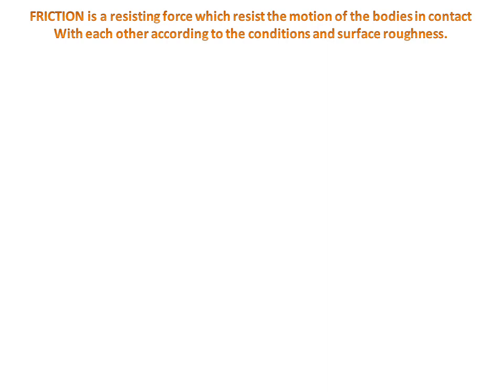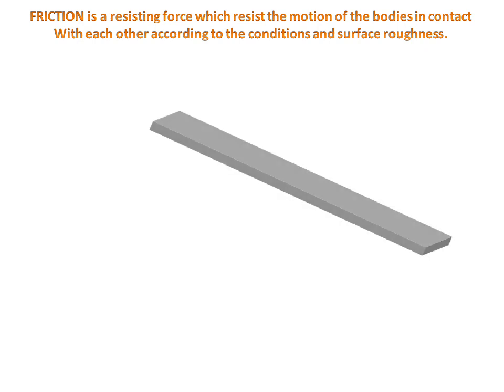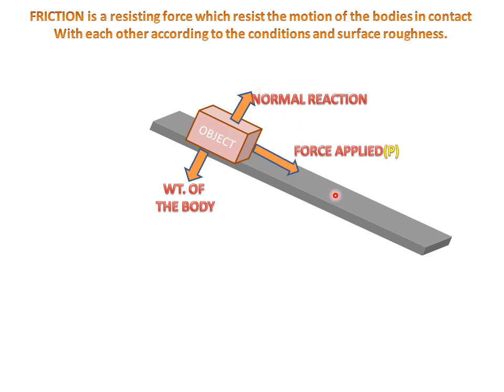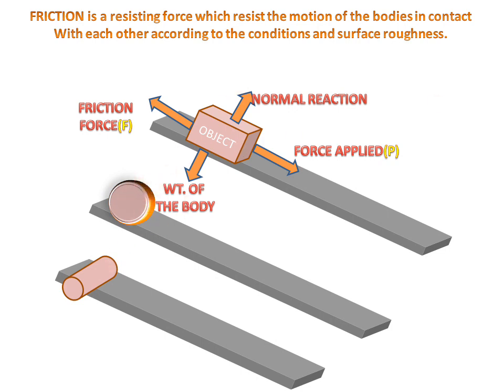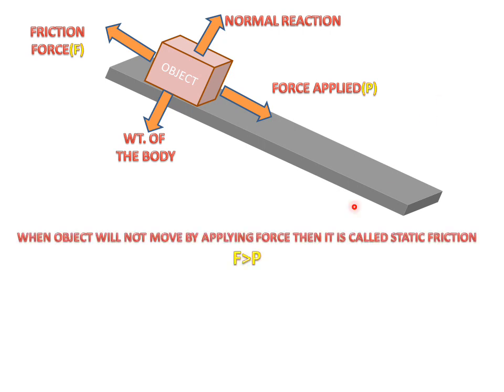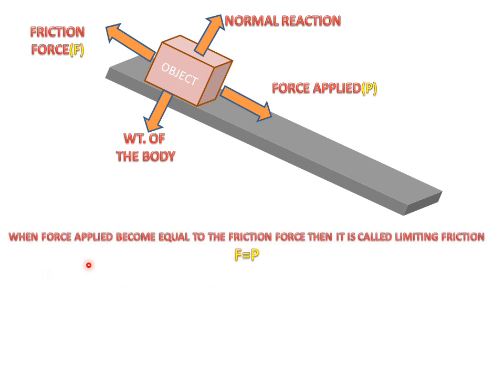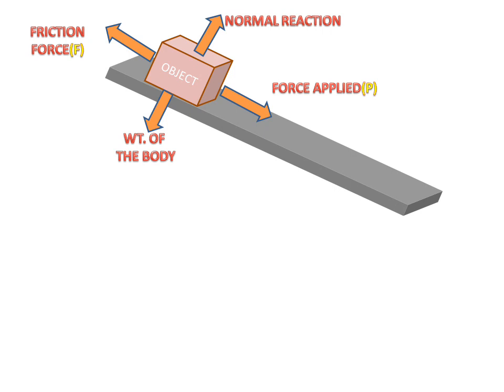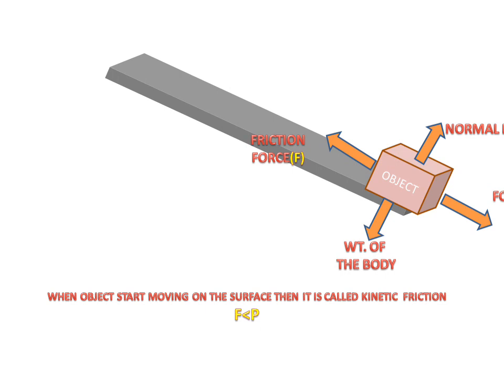Friction & Types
For More Detailed Courses In Hindi